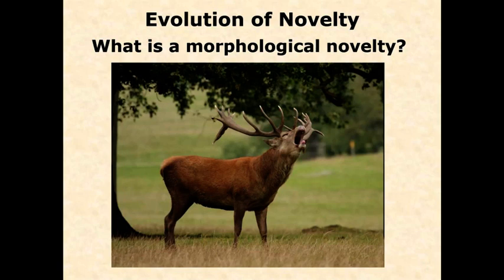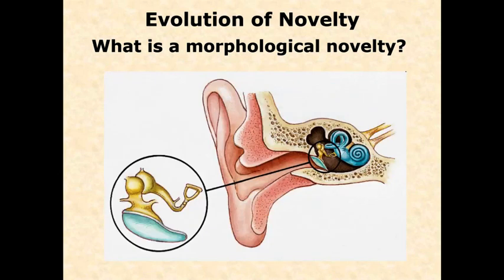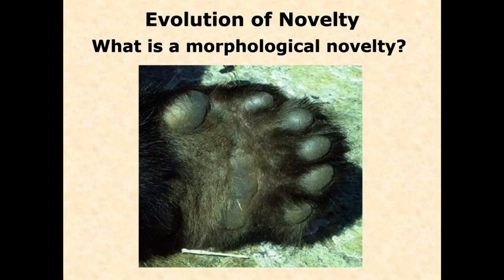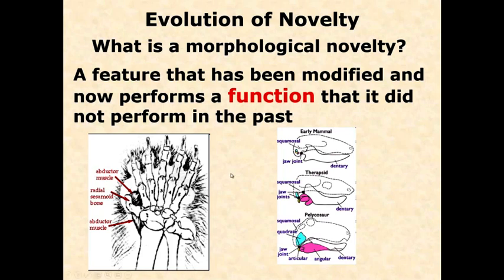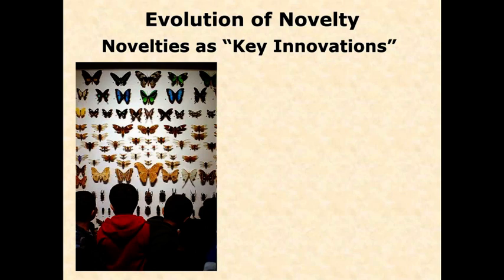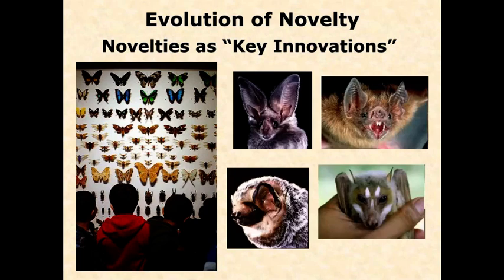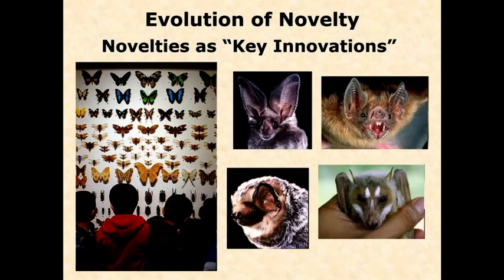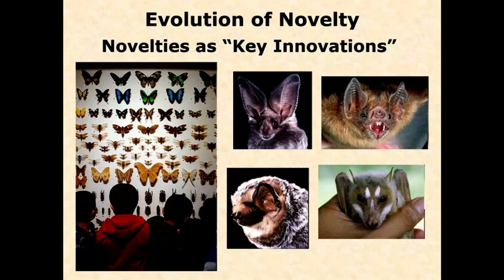3.1.1 Novelty and Key Innovation